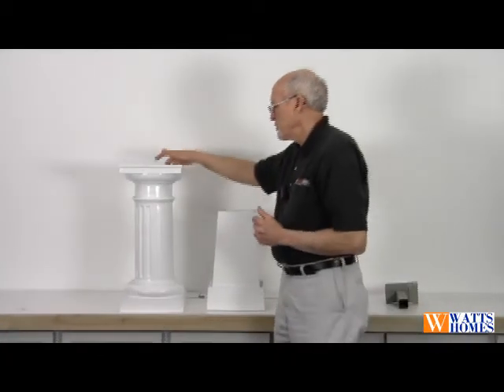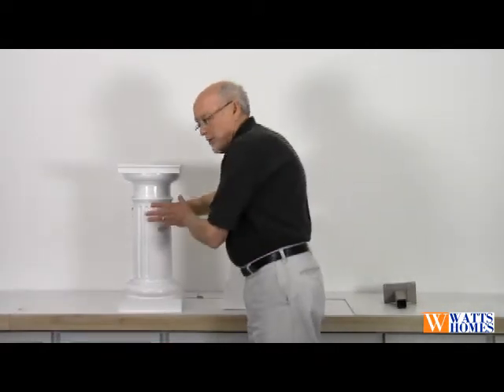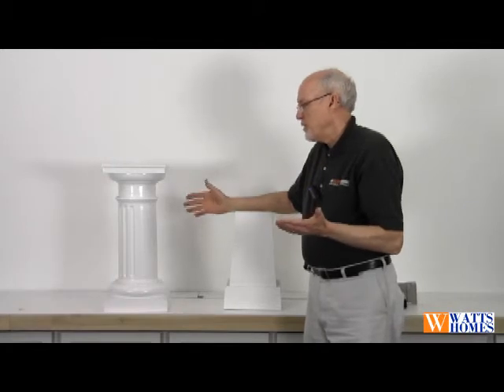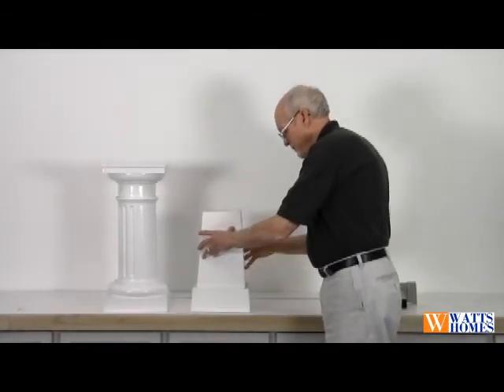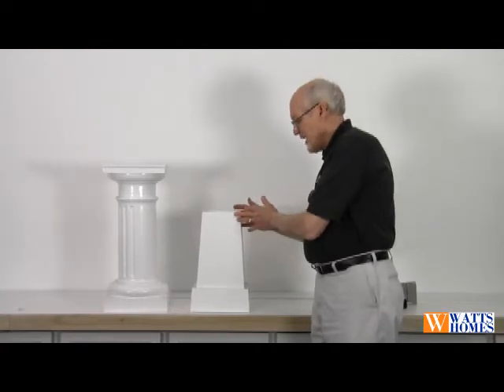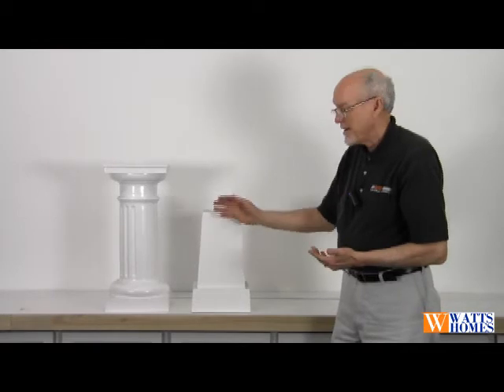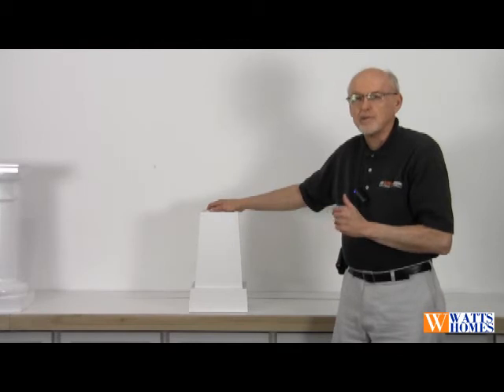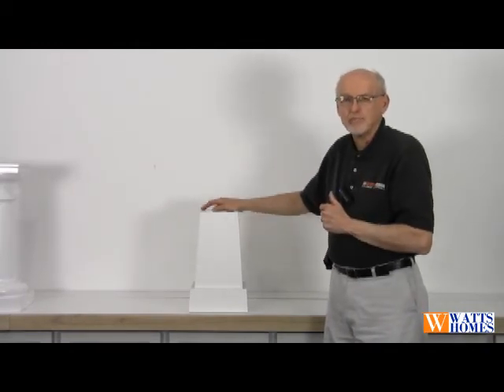Columns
Ben DeMink, RBK Building Materials, discusses types and styles of columns for inside and outside of the home.